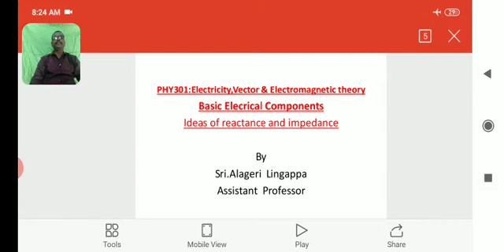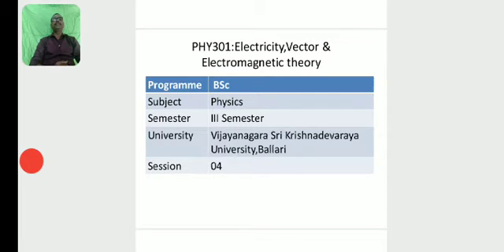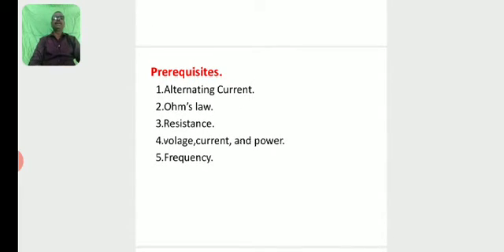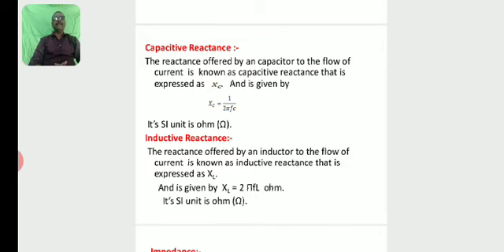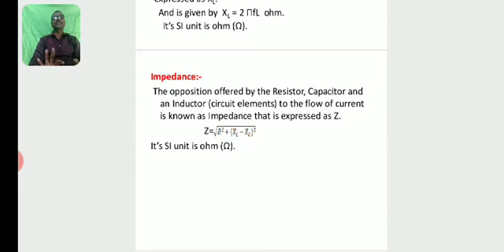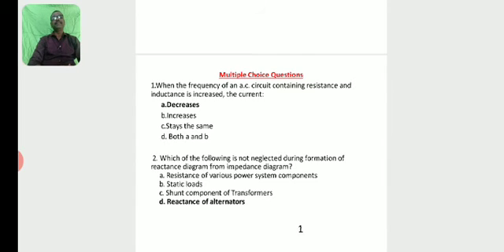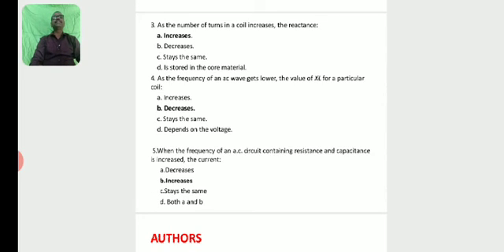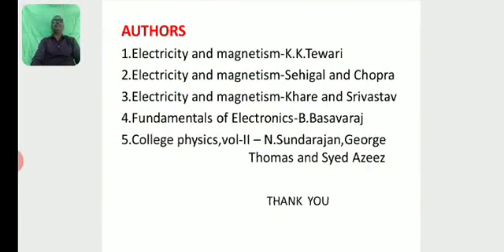Basic Electrical Components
Ideas of reactance and impedance